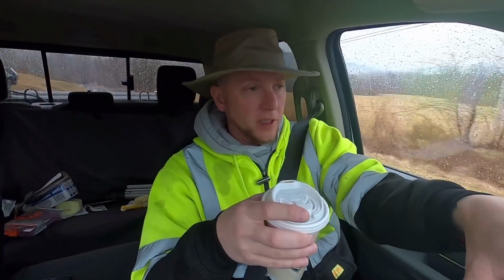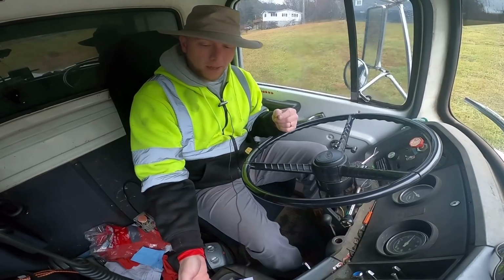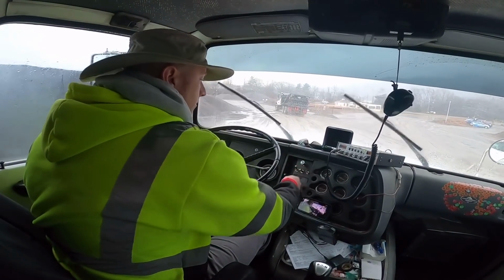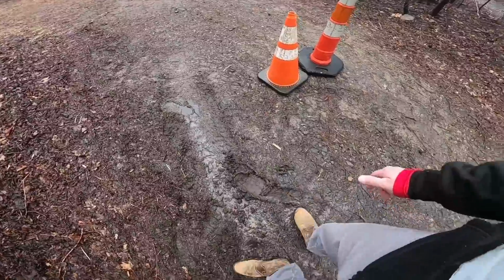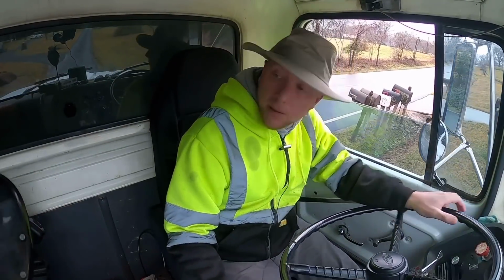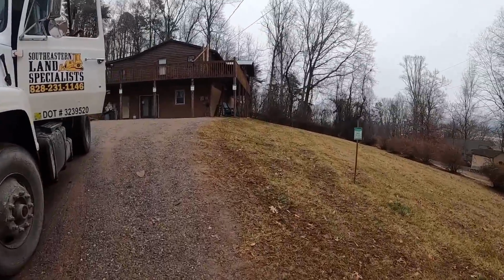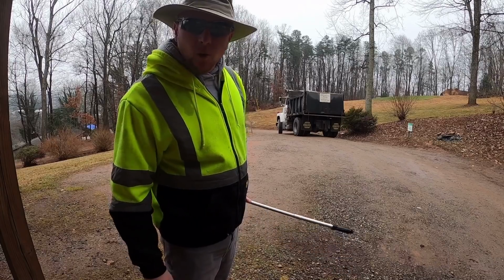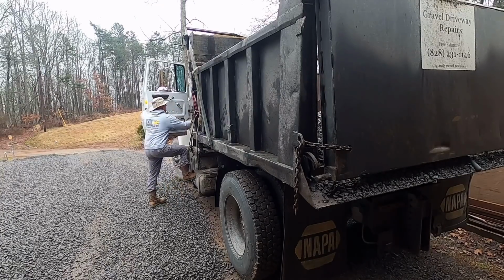DUMP TRUCK MAKING DELIVERIES | DigginLife21